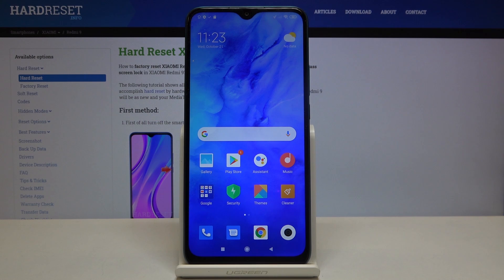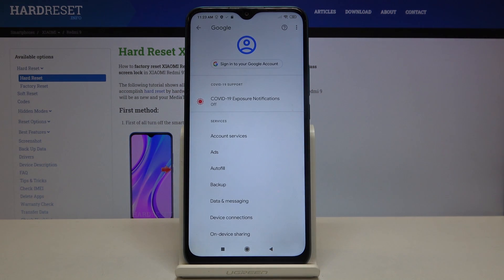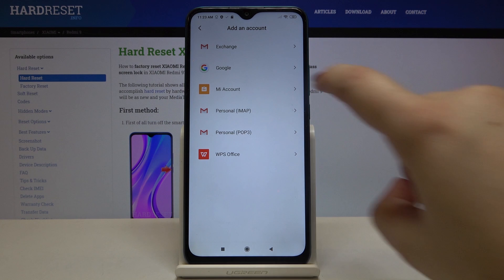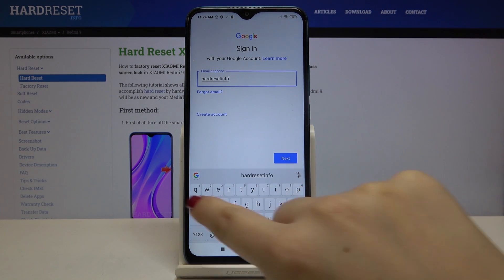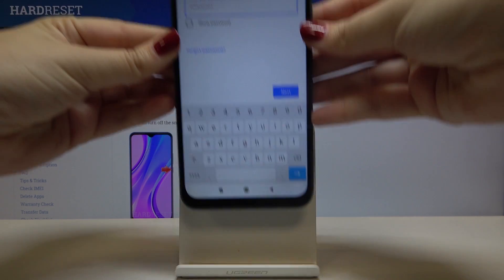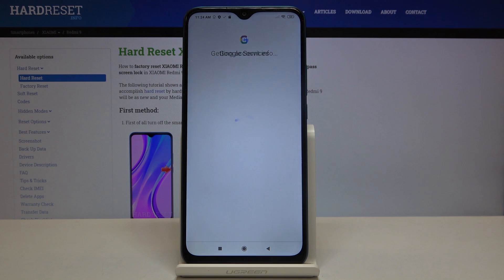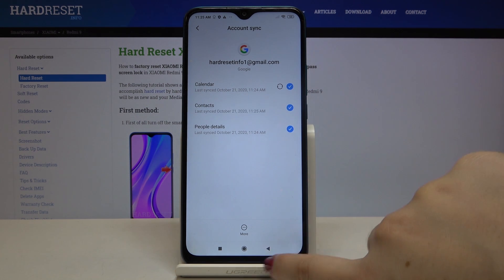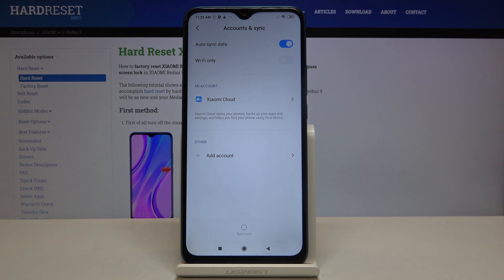How to Add & Remove Google Account in Xiaomi Redmi 9 – Set Up Google User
Discover more about Xiaomi Redmi 9:
Today, we are presenting the best method on how to successfully create and activate Google Account in your Xiaomi Redmi 9. In the tutorial above, there are a few steps on how to personalize or change your Google Account. Follow the instructions and you will be able to create google user in your Xiaomi Redmi 9 device.